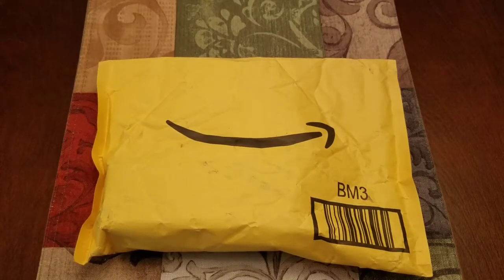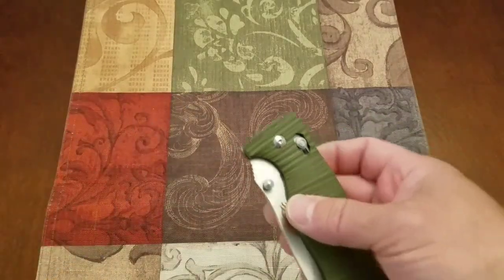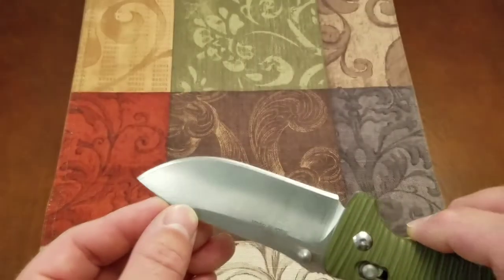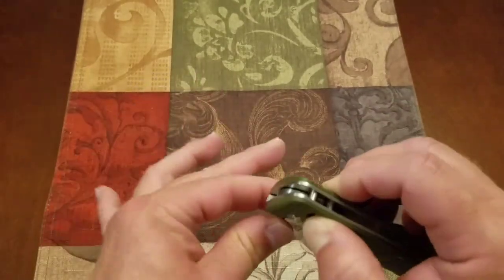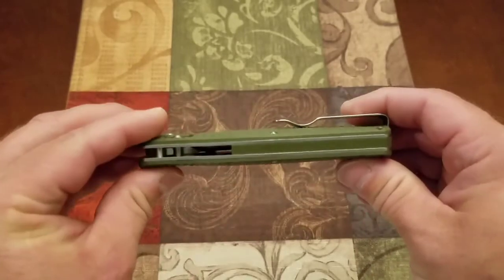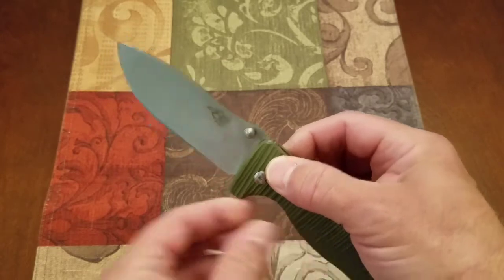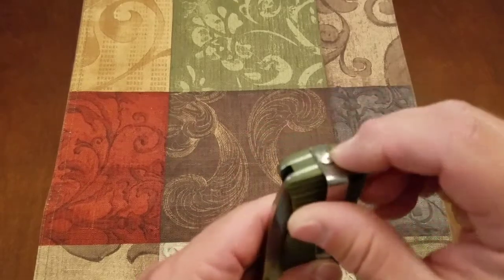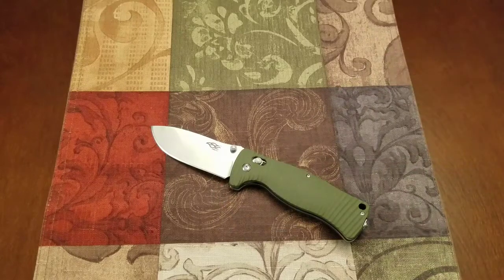Ganzo F720 G720 unboxing and initial impressions